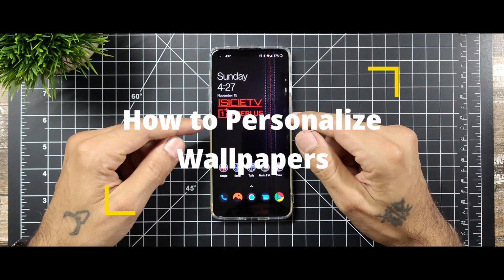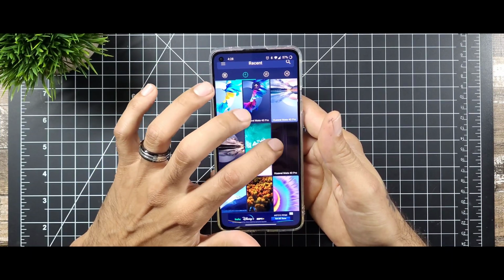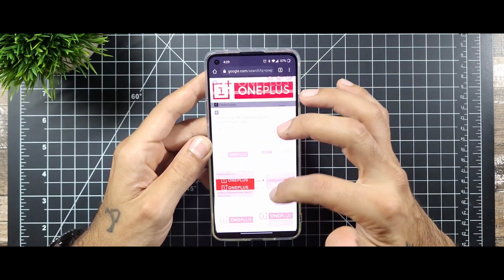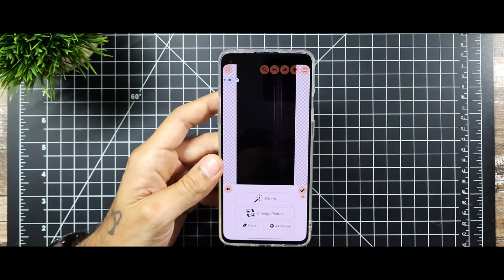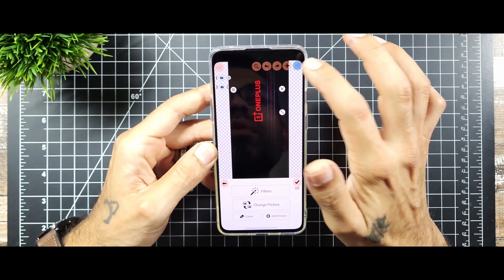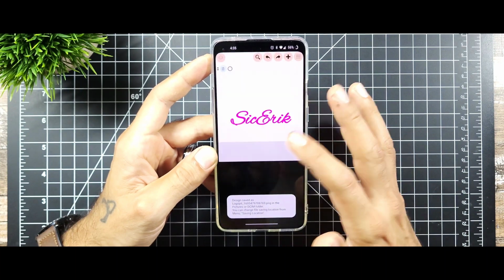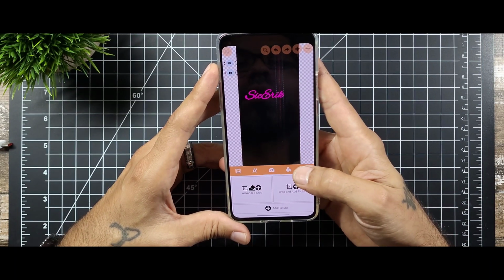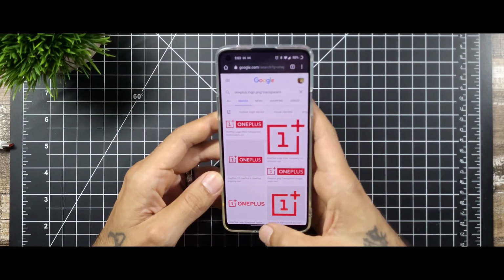How to Personalize Wallpapers | Tutorial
This is a tutorial on how to Personalize and Customize Wallpapers.